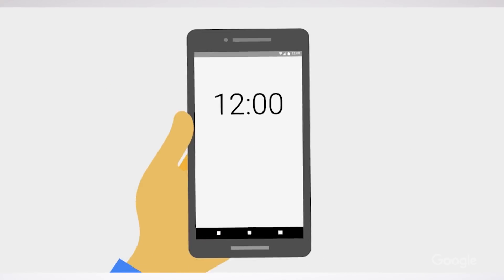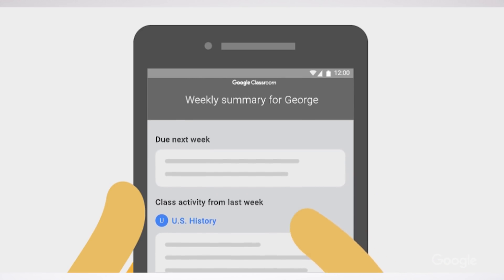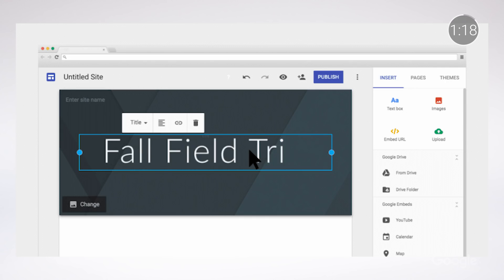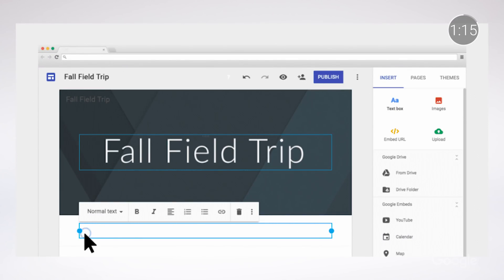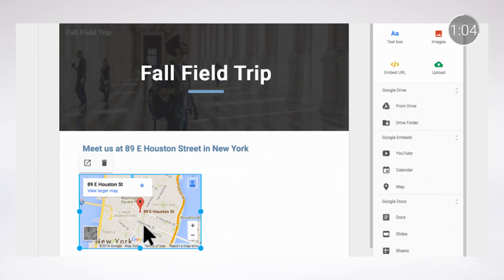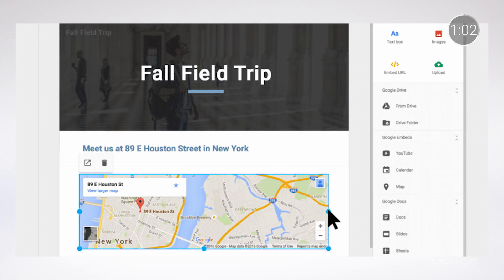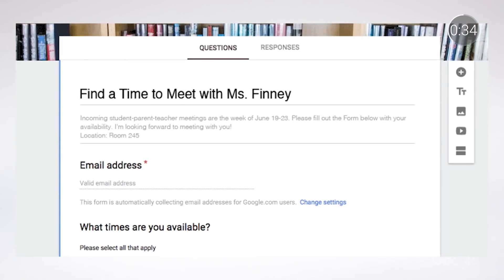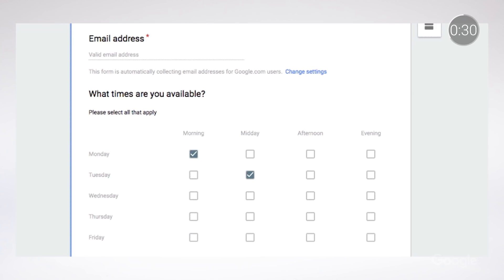EDU in 90: Engaging Parents & Guardians with G Suite for Education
Any educator will tell you that guardian involvement is a key element of effective education.  On this episode, Tim and Pryscilla look at some strategies for engaging guardians with G Suite for Education.  Join them as they look at strategies using Hangouts, Sites, Classroom, and more.